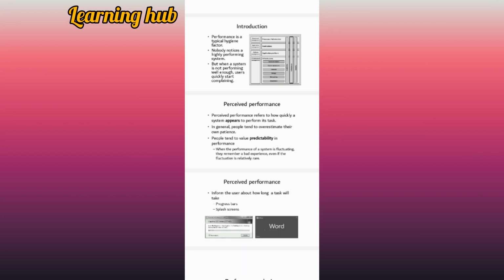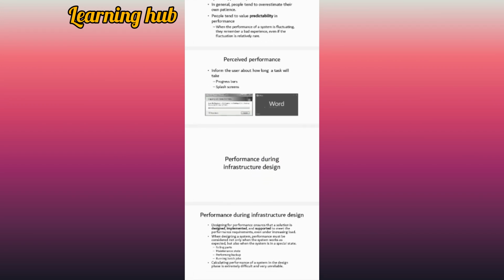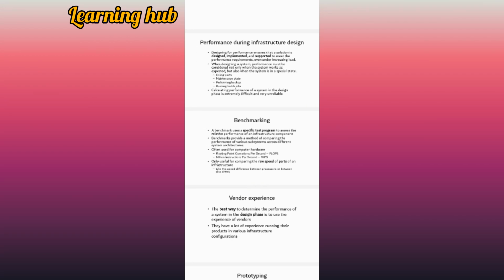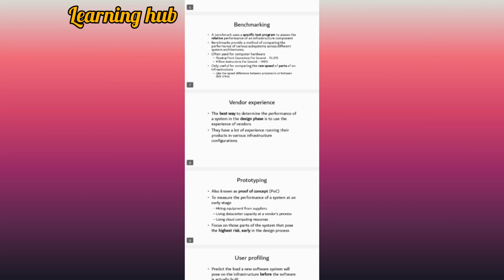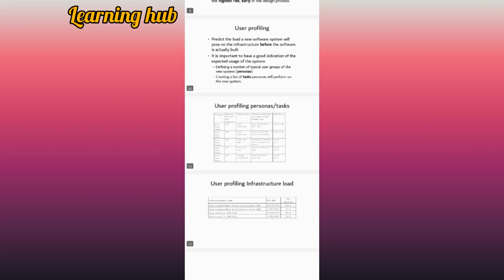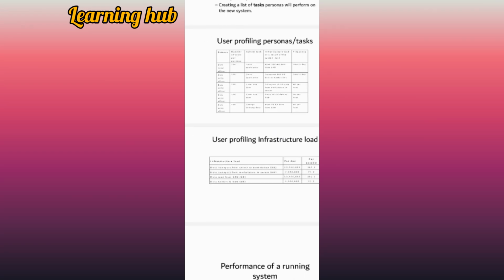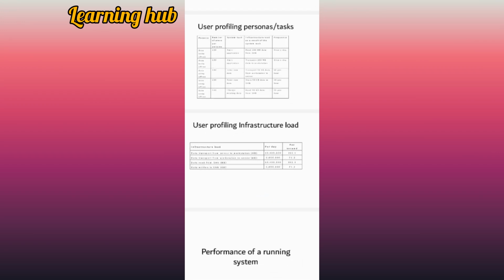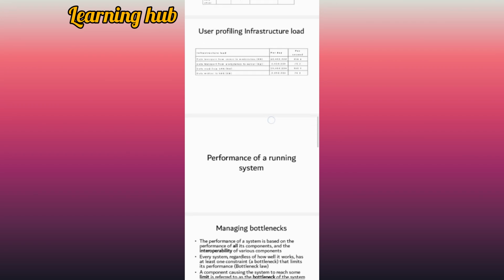Performance ||IT infrastructure building block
infrastructure monitoring, infrastructure performance management, infrastructure, perform foundational infrastructure tasks, what does an it infrastructure manager do, the business of infrastructure, application performance, foundational infrastructure tasks in google cloud, perform foundational infrastructure tasks in google cloud, sd wan infrastructure, infrastructure management, storage infrastructure, performance testing